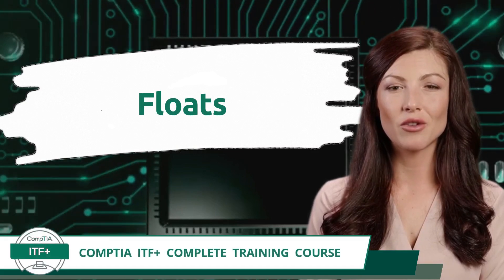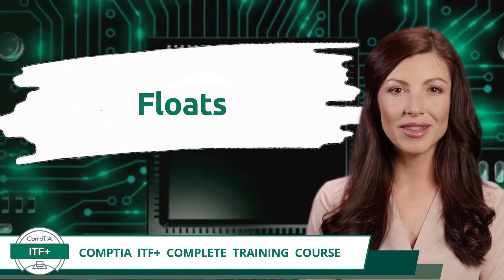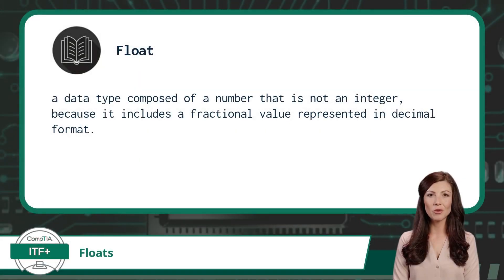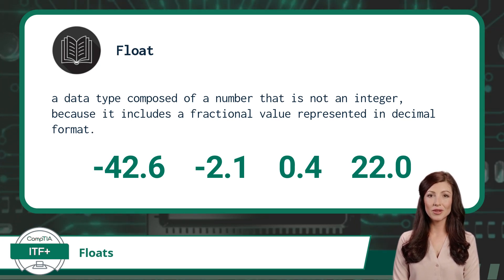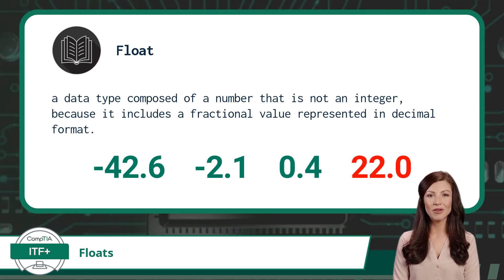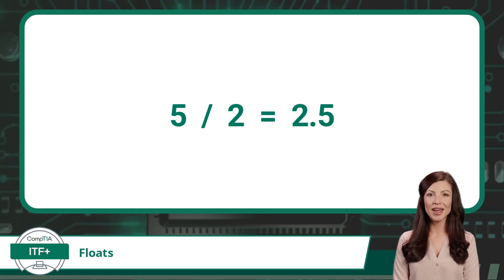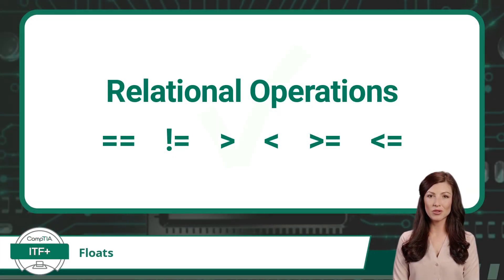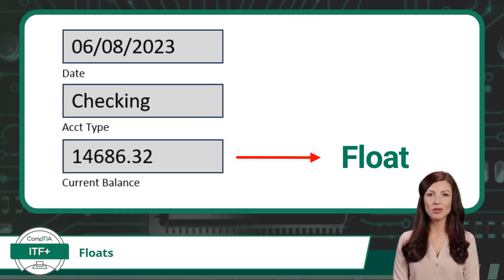CompTIA ITF+ (FC0-U61) | Floats | Exam Objective 1.2 | Course Training Video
CompTIA ITF+ (FC0-U61) | Exam Objective 1.2 | Compare and contrast fundamental data types and their characteristics - Numbers - Floats